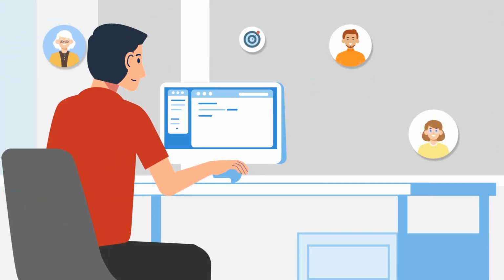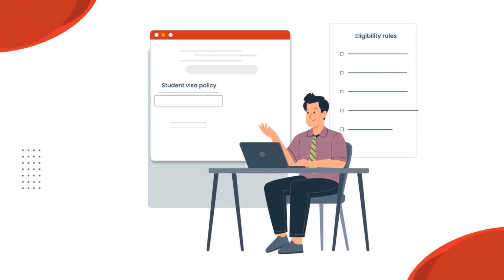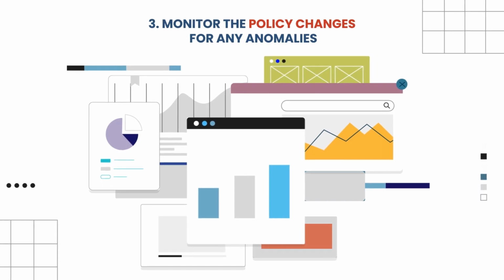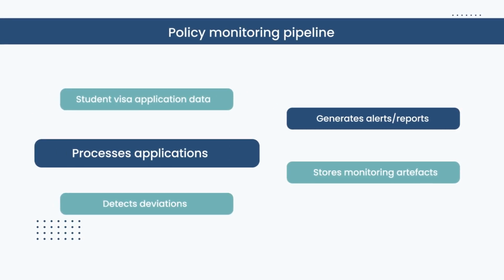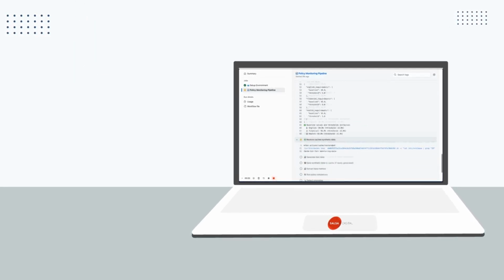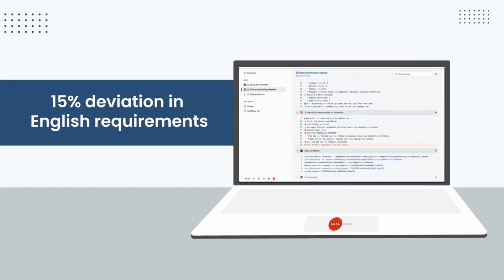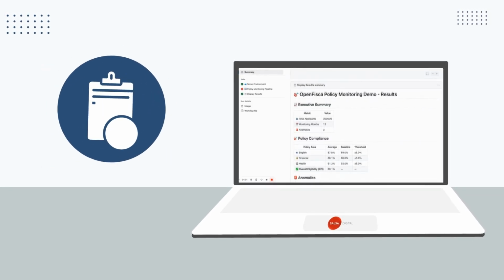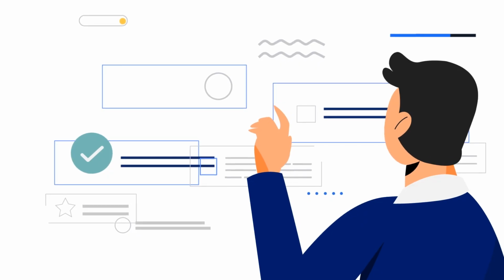Rules as Code: Policy monitoring and anomaly detection prototype demo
*Salsa Digital worked on an anomaly detection (policy monitoring) prototype as part of a broader project co-led by Pia Andrews (representing government — Chief Data Officer at Home Affairs in 2024) and Anna Zhu (representing academia — Royal Melbourne Institute of Technology). This video showcases the project and the Salsa Digital prototype.

*Summary*
Policy and policy changes can lead to unintended consequences for citizens. Organisations implement policy changes but often lack real-time visibility into their actual impact.
Leveraging work already completed on a student visa (500) digital twin, Salsa Digital built a policy monitoring feature on top of the native out-of-the-box OpenFisca simulations. The prototype provides an alert if results show an anomaly (unintended consequences of policy changes).
Salsa Digital's policy monitoring delivers an end-to-end rules service. It provides a policy twin for citizens to interact with, standard policy modelling via OpenFisca simulations, AND the ability to monitor policy to see if it's having the desired effects.

*TIME STAMPS*
00:00-00:11 - Intro
00:12-00:46 - Project context
00:47-01:07 - Modelling and monitoring policy changes
01:08-01:52 - 3-step process (digital policy twin, run OpenFisca simulations, monitor policy for anomalies)
01:53-02:18 - Policy monitoring pipeline
02:19-03:43 - Demo of pipeline running, email alerts and results dashboard
03:44-04:31 - Conclusion and contact

*FEEDBACK*
LINKS MENTIONED IN THIS VIDEO*